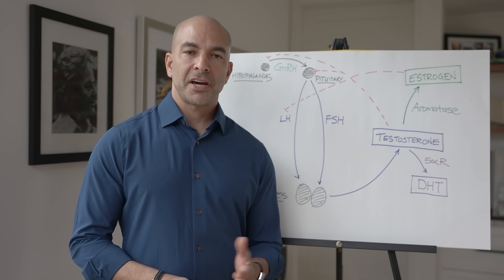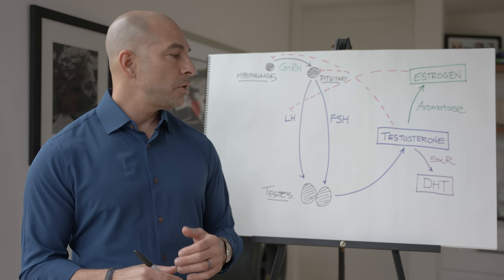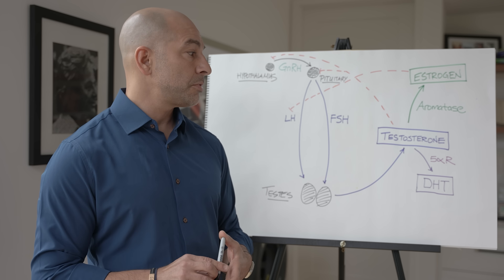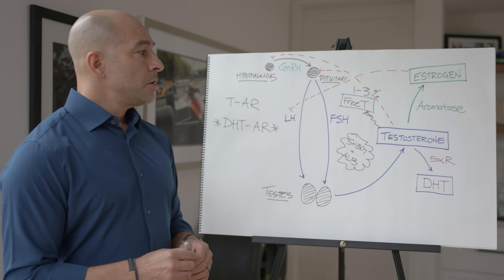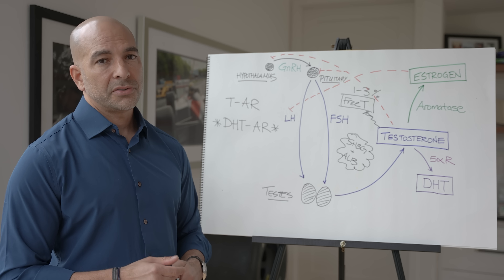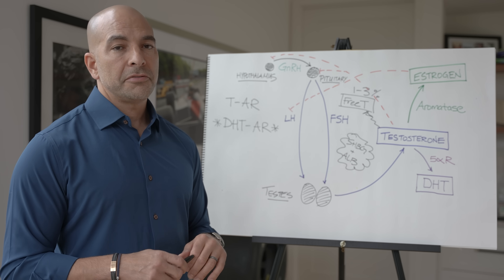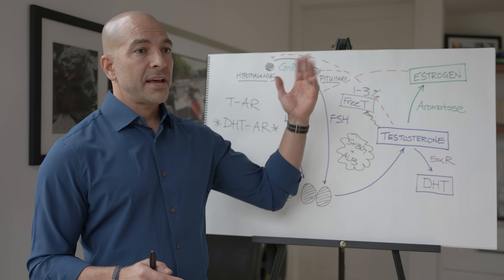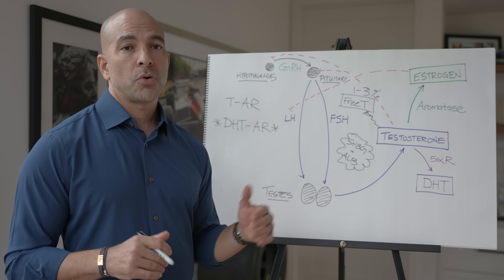Male sex hormone system: how it works, testosterone, low T symptoms, TRT, and more | Peter Attia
Peter provides a comprehensive overview of the male sex hormones. This video is a segment from The Drive podcast Episode 256 - The endocrine system: exploring thyroid, adrenal, and sex hormones.